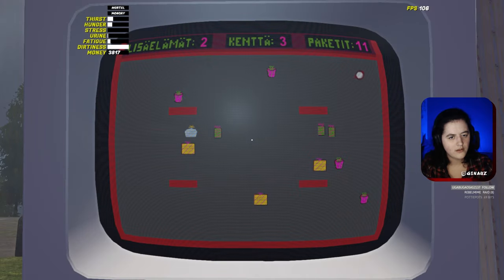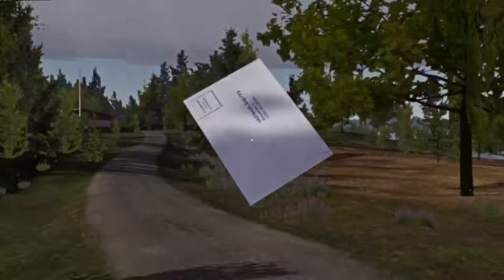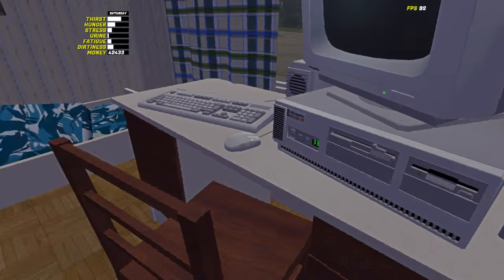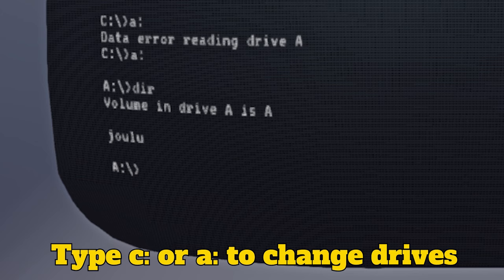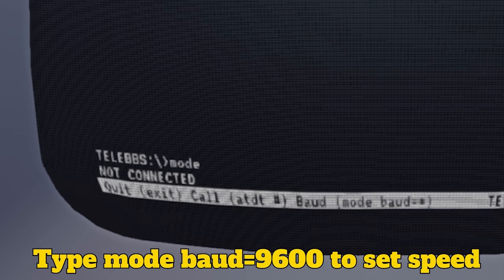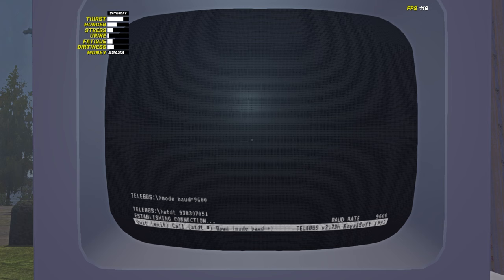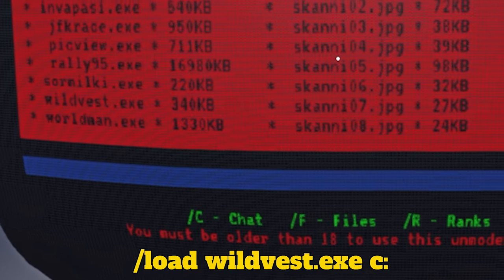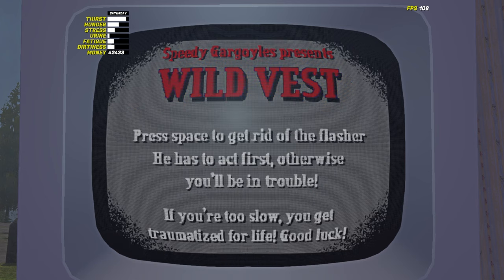Using the Computer in My Summer Car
In My Summer Car, mastering the use of the computer is essential for having fun and passing time. Whether you're a beginner or looking to optimize your gameplay, this guide has got you covered! From finding the computer parts to setting it up in your virtual home, we leave no stone unturned.

Catch me live playing My Summer Car on Twitch MONDAY AND TUESDAY 6pm GMT